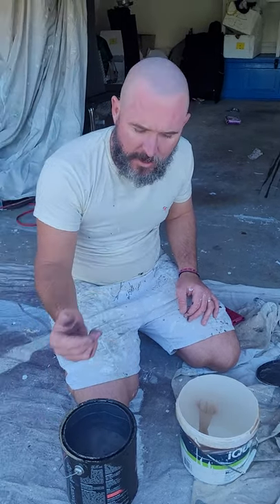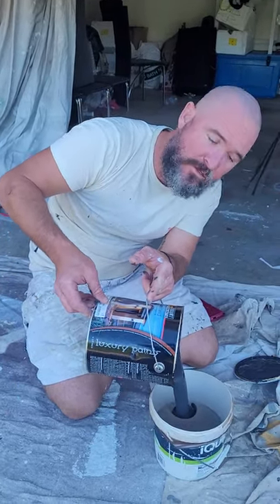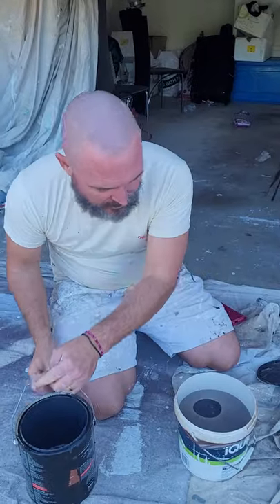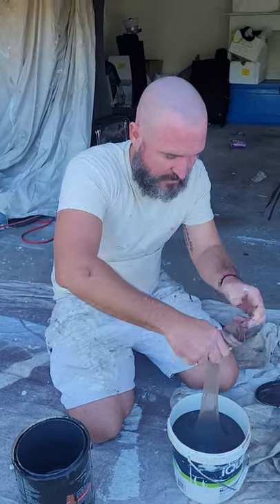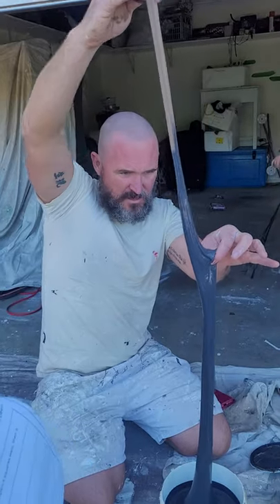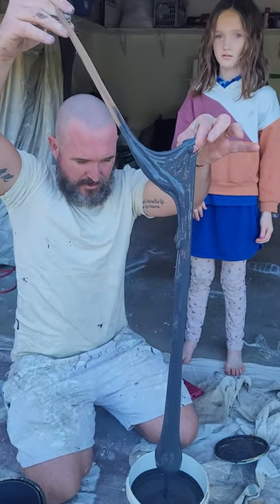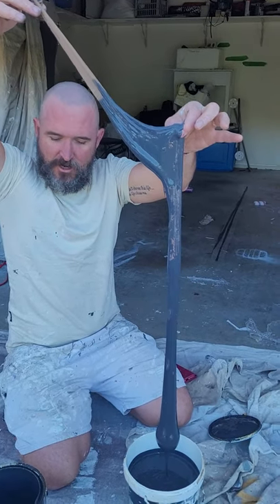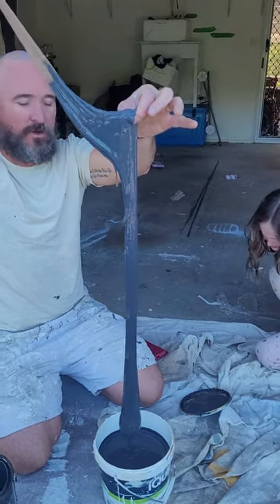Diy Painting Techniques - Strain the Paint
Always strain the paint prior to use whether you are using it by brush, roller or spray. This is a great habit to get into for a better painting finish. Easy way is to use this technique.